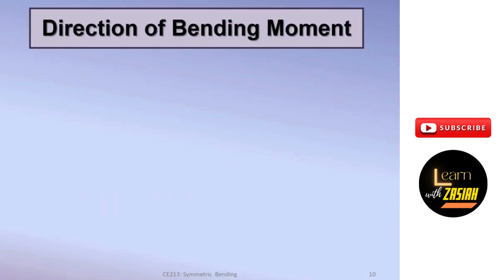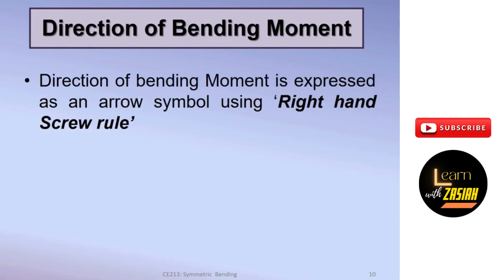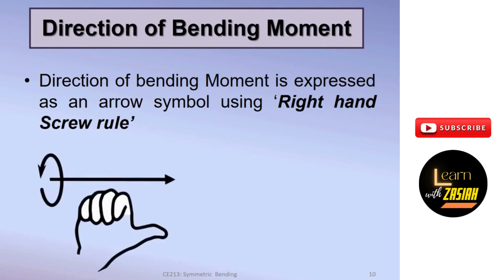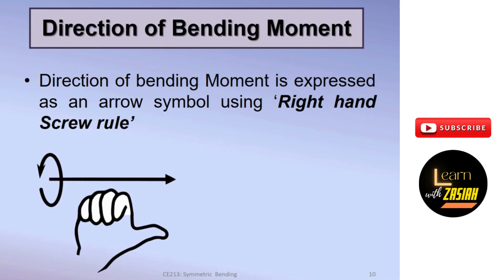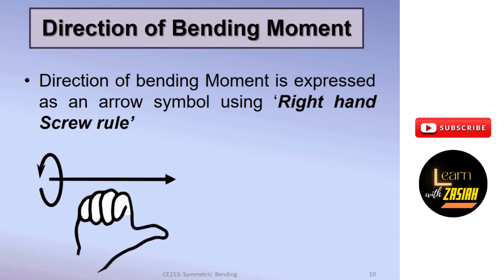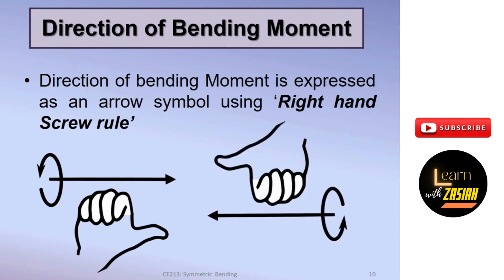Bending moment direction I Right hand Screw rule I Strength of Materials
Right-hand screw rule is essential to understand to get the direction of the bending moment. In this video, the right-hand screw rule is explained with visualization.
This video has been created by

ZASIAH TAFHEEM
Assistant Professor
Dhaka, Bangladesh.

 I would try to upgrade my video as per your suggestions.  Your valuable suggestions are always welcome.